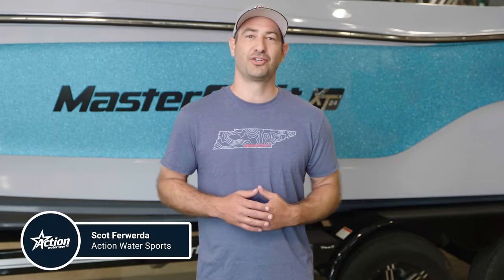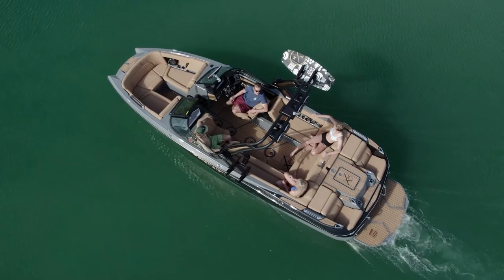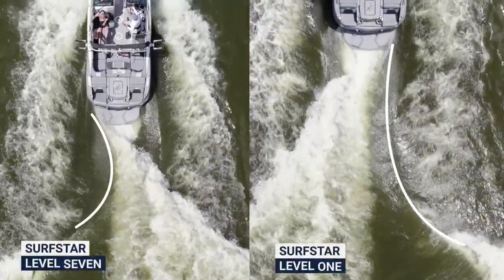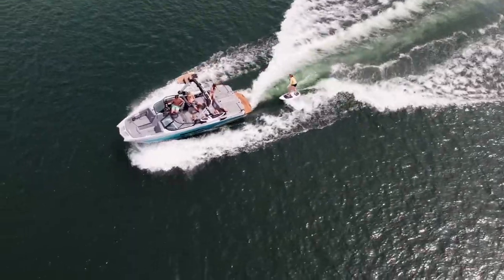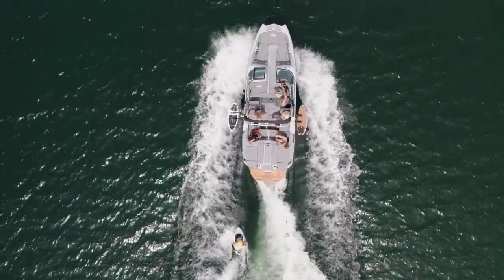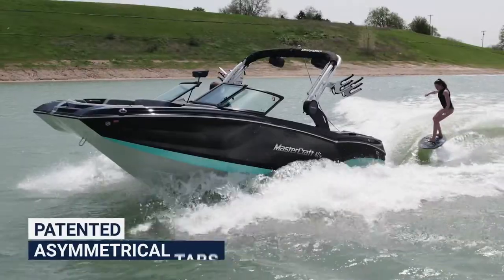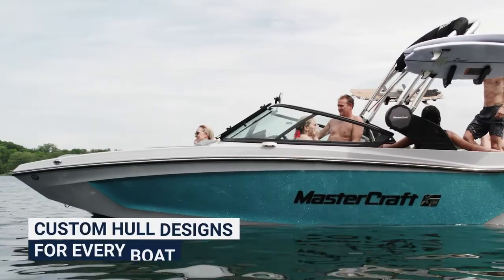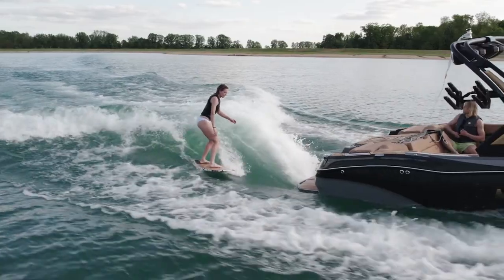Why MasterCraft's surf wave is best for beginners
MasterCraft's surf system SurfStar creates epic waves for any pro but is also the best wave for beginners as well. In this video we explain why MasterCraft's surf wave is the best for beginners and why you should get behind a MasterCraft try it for yourself. Military grade actuators, custom hull designs, and other factors help create the most customizable wake in the industry. If you have any more questions about MasterCraft's surf system SurfStar or any boating questions in general, please visit our learning center at actionwater.com or stop by your local Action Water Sports today!

0:00 Intro
0:30 SurfStar Overview
0:48 Level one vs. level seven wave comparison
1:08 Most customizable wave in the industry
1:45 Asymmetrical tabs
2:12 Custom hull designs

LOCATIONS